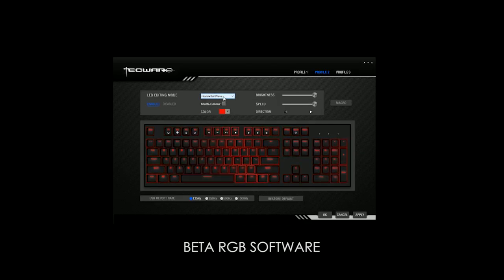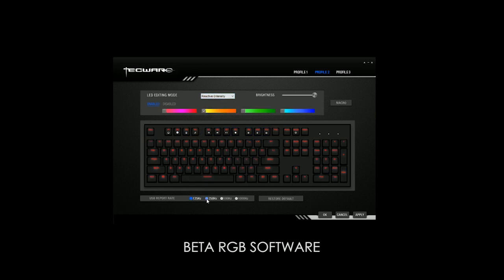Tecware Phantom RGB Mechanical Keyboard (Outemu) - Unboxing, Review & Sound Test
What’s up guys this is Vyminal back with another video review. Today, I have not one, not two, but THREE of Tecware’s new Phantom RGB backlit  mechanical gaming keyboards. In this video, I will be testing all three variants of the Phantom RGB keyboard, namely, the Outemu blue, red, and brown switch types. Let’s take a closer look at the box, and the keyboard itself  and find how it looks, how it sounds, and how it performs by putting it to to the test.

Tecware Phantom RGB Mechanical Keyboard - Unboxing & Review

My streaming setup:

i9 9900k
ASUS Strix Gaming-F
MSI RTX 2080
32GB ADATA XPG
Seasonic Focus 750 Platinum

Peripherals:
Gamdias Achilles E1 RGB Chair
Samsung CHG90 49' Super Ultrawide
Logitech C922 Pro Stream
Logitech G903 Wireless
Razer BlackWidow V2
Razer Tartarus
Razer Leviathan
Razer Extended Goliathus Chroma
Audio Technica AT2020 Mic
Ape Lights RGB lighting
Corsair Void Pro Wireless

@vyminal on socials!